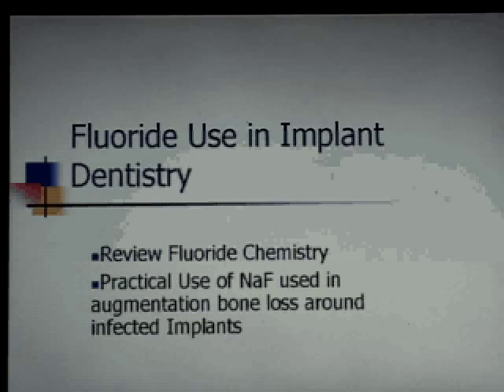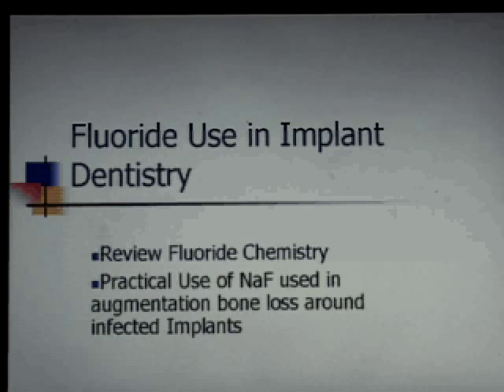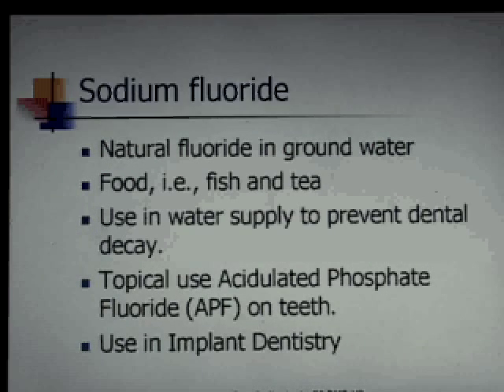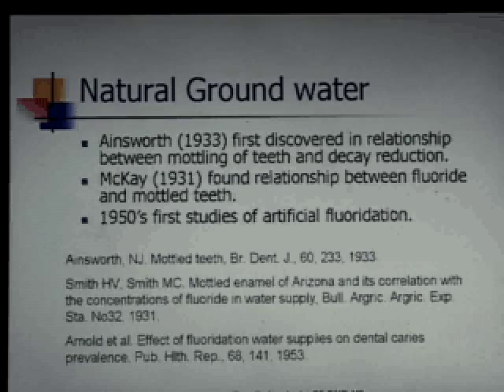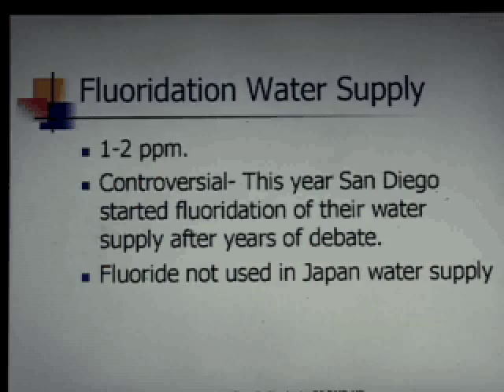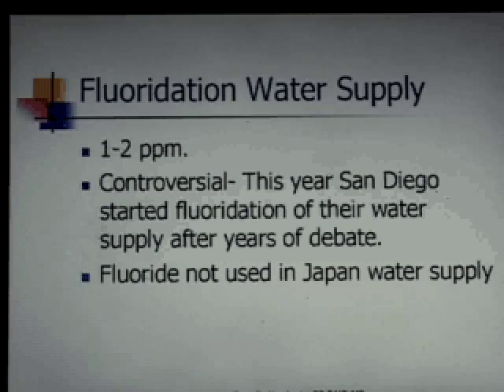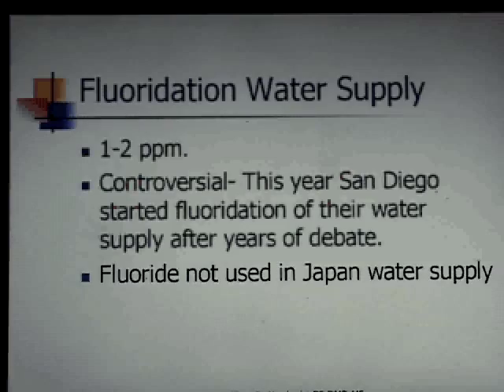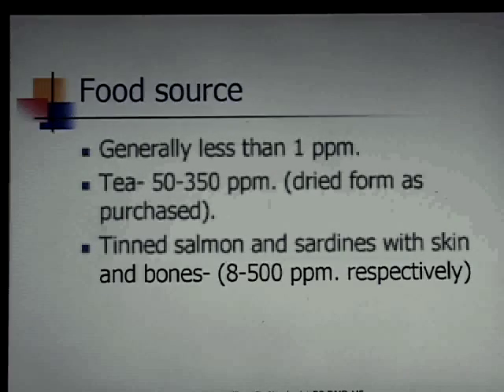#1 Saving Ailing and Failing Implants William D Nordquist.avi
Saving Ailing and Failing Dental Implants by William D  Nordquist details the procedures of grafting with fluorapatite, thought to be a bacteriostatic grafting material.